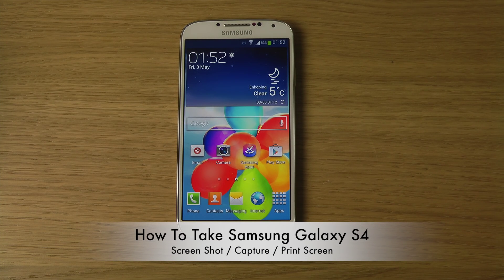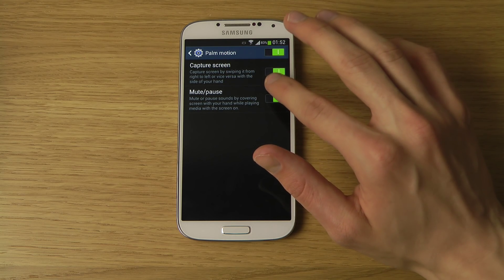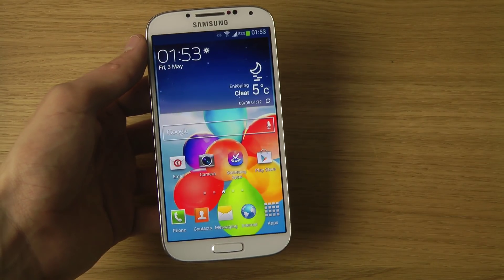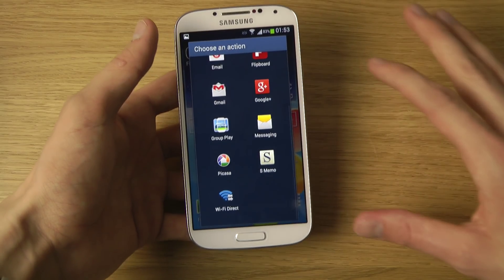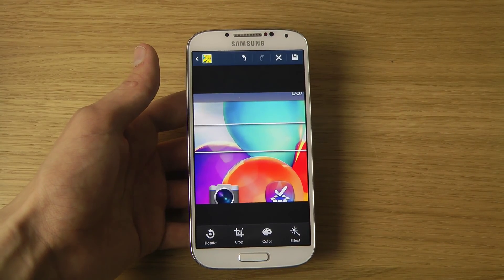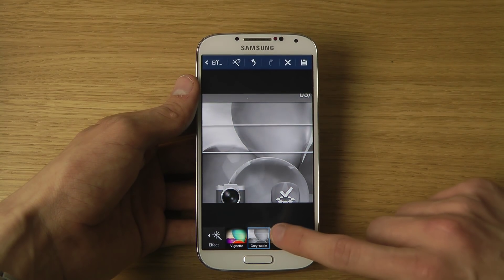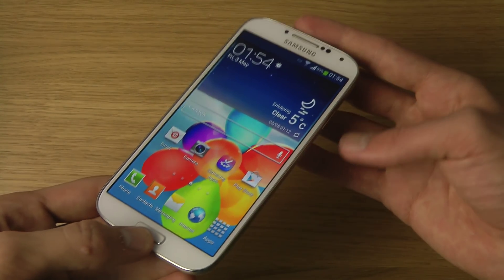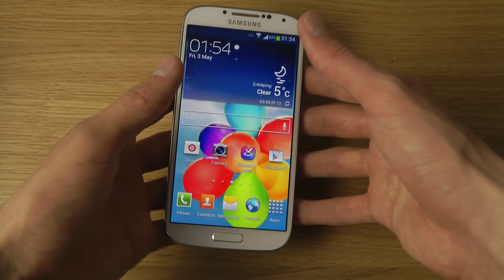How To Take Samsung Galaxy S4 Screen Shot / Capture / Print Screen